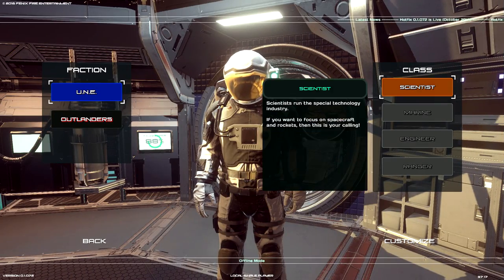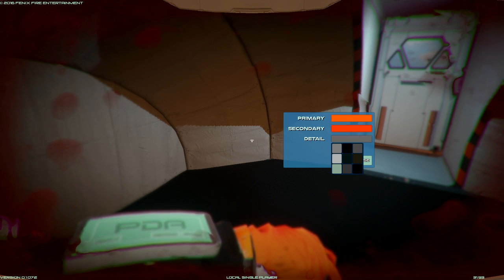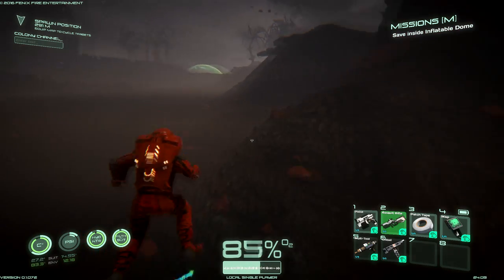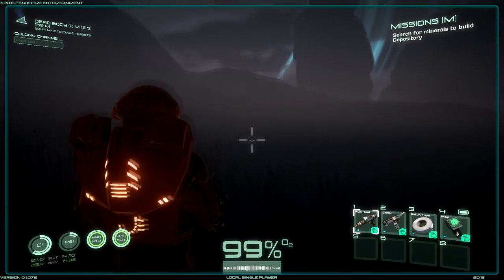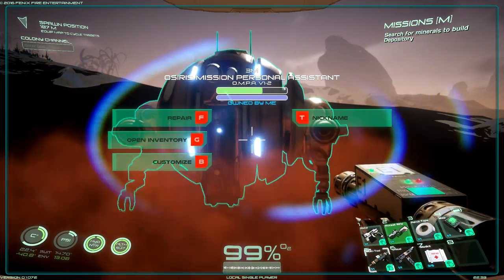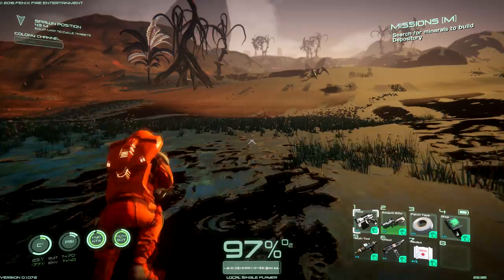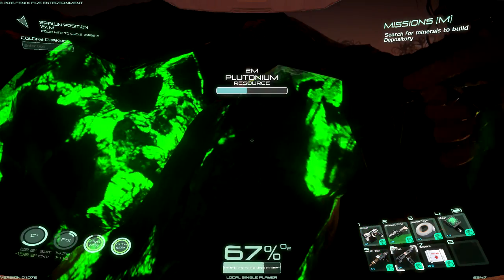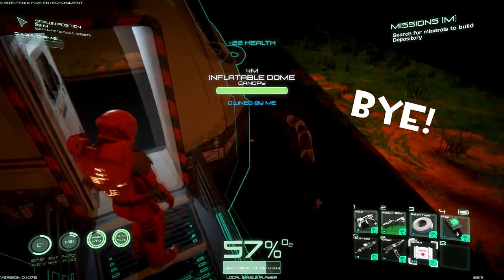No Man's Osiris... ~ Osiris: New Dawn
I wonder what I should put in the description.
CHEESE!
You Should Look Down Here \/

Also Go To My Twitch And Follow Me For Livestreams 'N Stuff

(Yes. I did put YT at the end of everything. Don't judge me, you've probably done it at one point too xD)